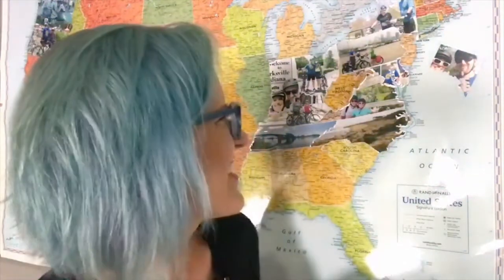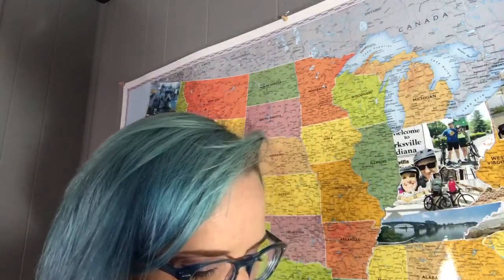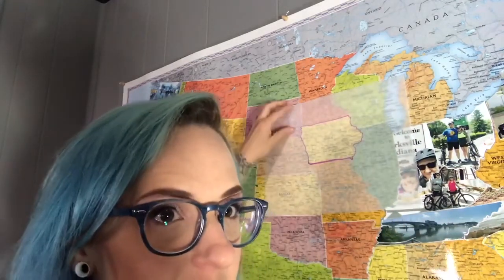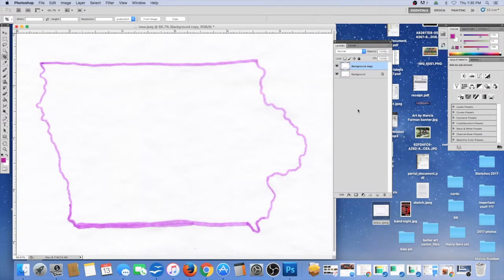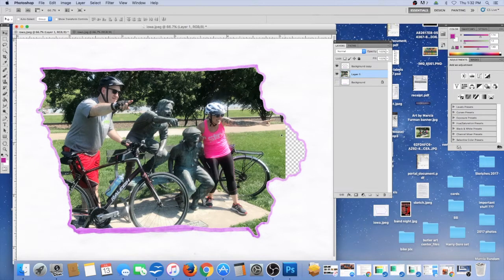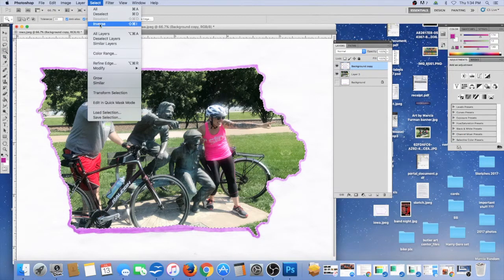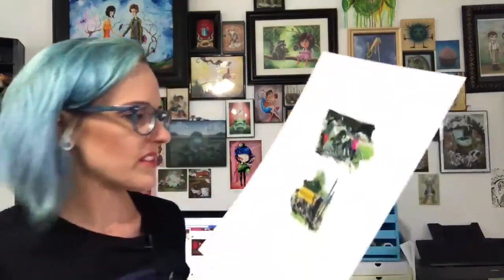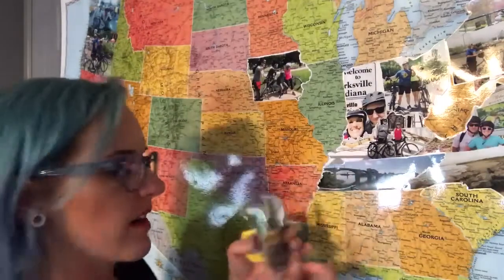Adventure Photo Map Tutorial!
Hello! Please enjoy this tutorial on how to make your very own Adventure Photo Map!

Supplies Needed:
map
adventure photos
tracing paper
sharpie
scanner
photo editing software
printer
matte finish photo paper
scissors

optional: laminator